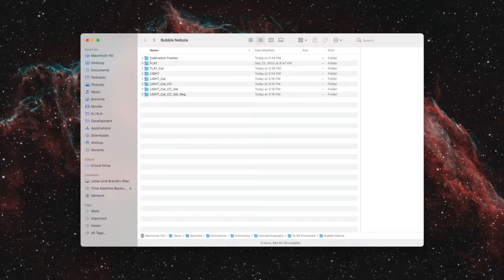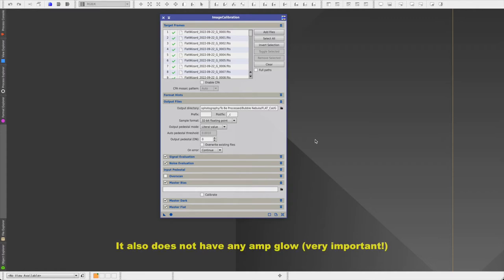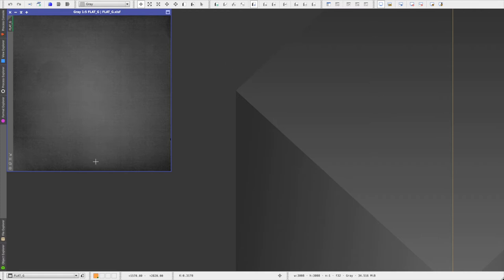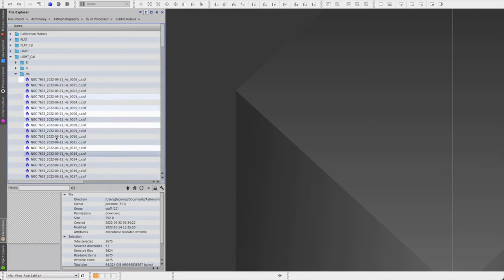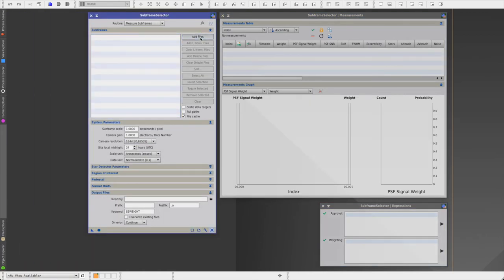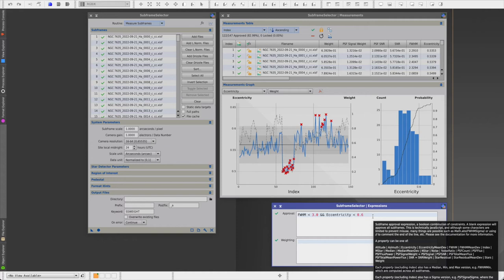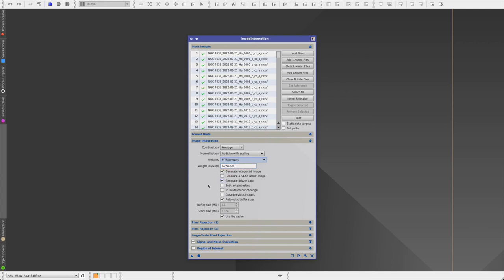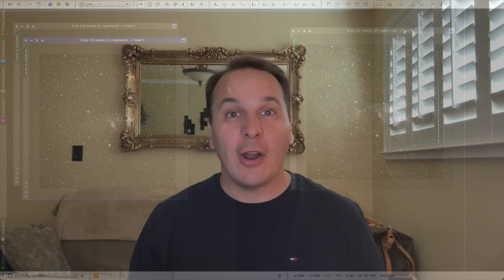The Bubble Nebula Project - Part II - Pre-Processing in PixInsight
This is the second episode of a four-part video series in which I take you, the viewer, through the entire journey of creating a beautiful deep sky image of the Bubble Nebula (NGC 7635), from the data acquisition to the image pre-processing and finally the post-processing. In this video, we go over the image pre-processing, using PixInsight. Fasten your seat belt, let's go!

* Scott Holmes Music: Soft Inspiration
* Scott Holmes Music: Lasting Memories
* Scott Holmes Music: Feeling Home
* The 126ers: See You On The Other Side

CHAPTERS
00:00 Introduction
01:38 File Organization
03:55 Master Flat Frames
07:51 Manually Approving Light Subframes
09:15 Calibrating Light Subframes
11:03 Cosmetic Correction
13:39 Subframe Selection
17:21 Image Registration
19:11 Image Stacking
21:13 Aligning & Cropping
23:10 Conclusion